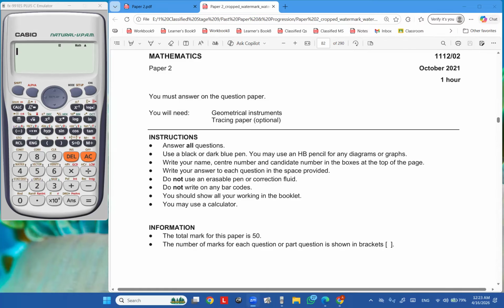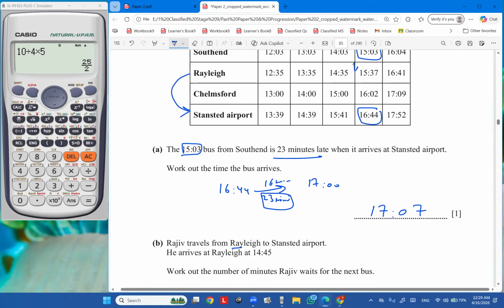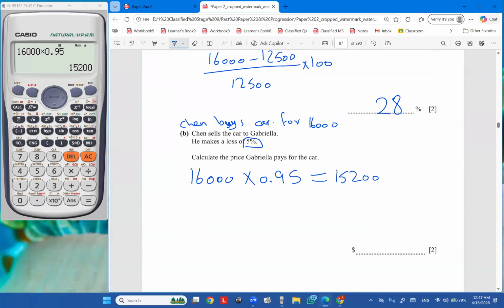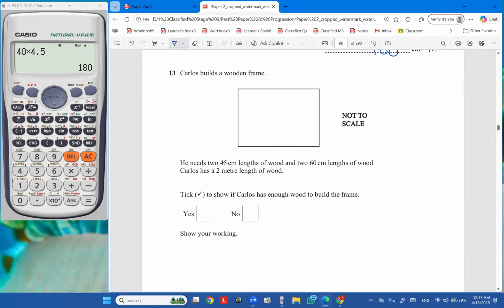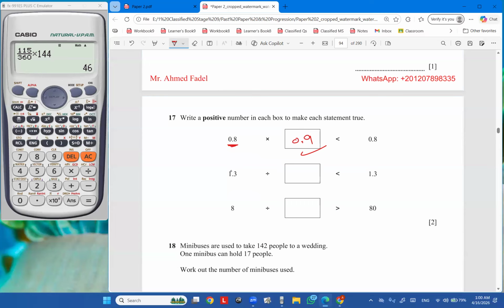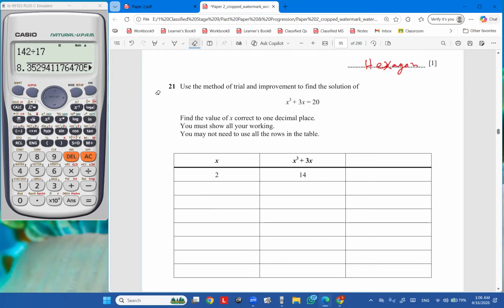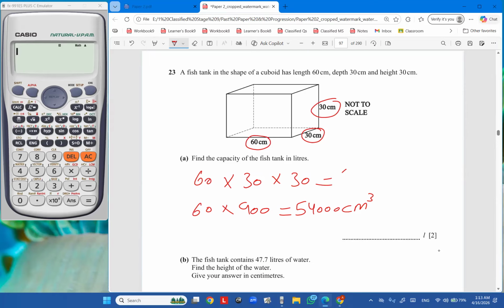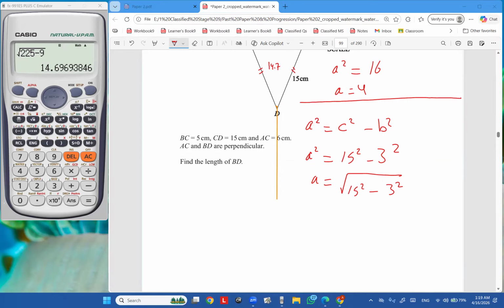October 2021 Paper 2 Math - Cambridge Lower Secondary Stage 9 Past Papers Exam - Mathematics